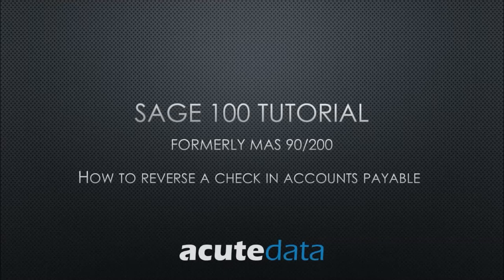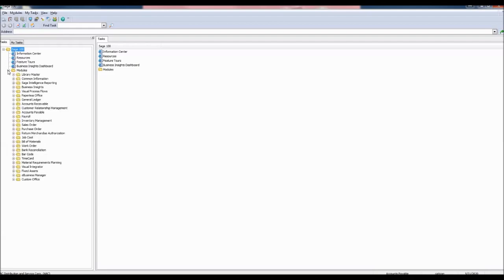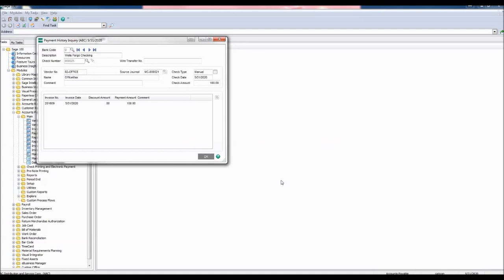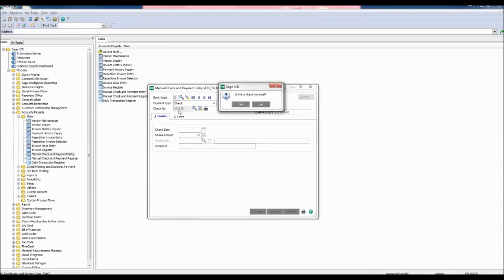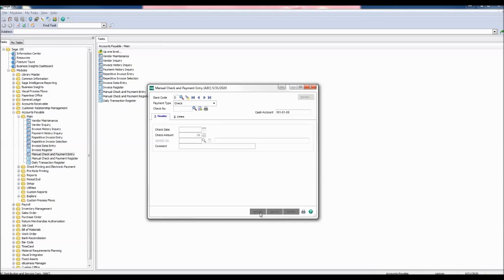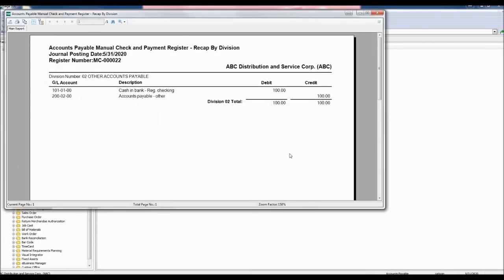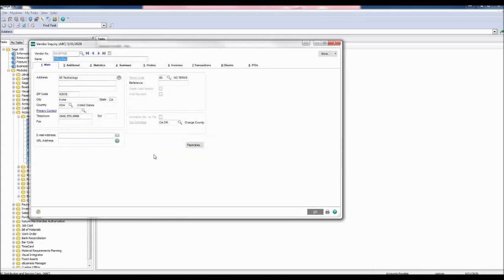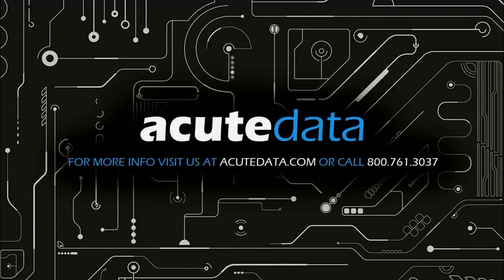Sage 100 - How To Reverse a Manual Check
How To Reverse an Accounts Payable Manual Check in Sage 100